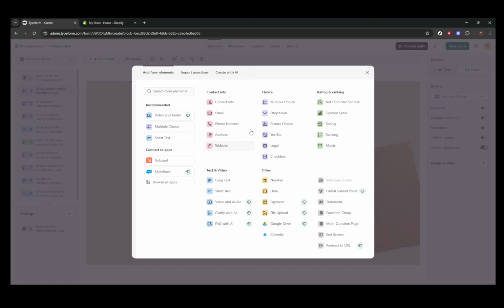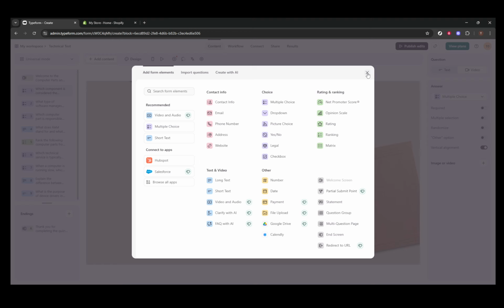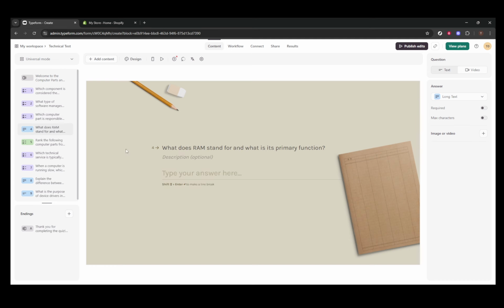How to Make Typeform Anonymous [2026 Full Guide]